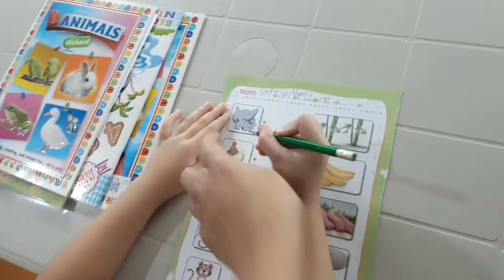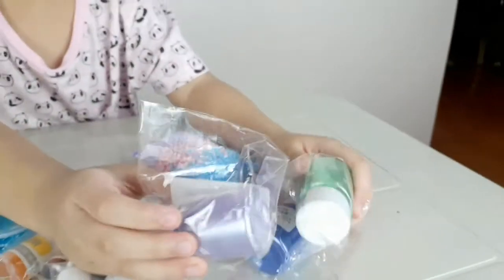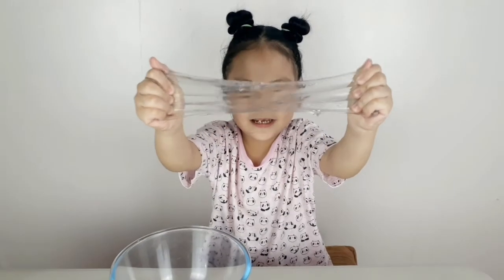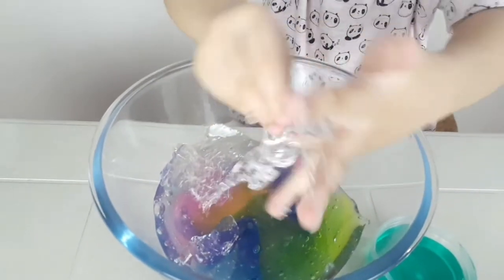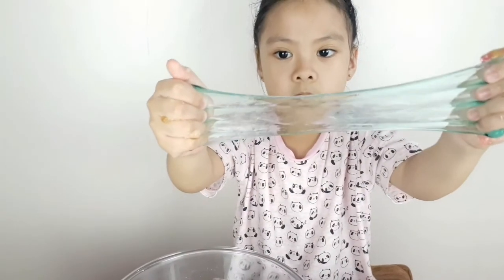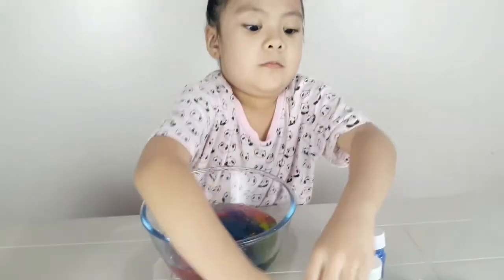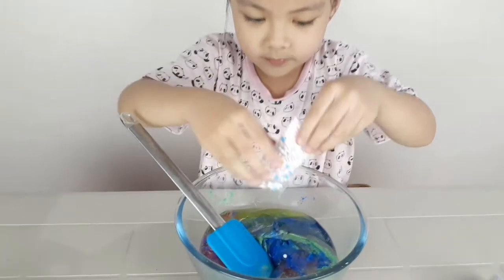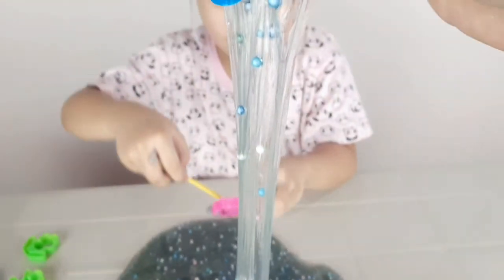Castielle Mixing Slimes with Glitters and Pretend Fun Play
Castielle finished her homework so mom gave her a surprise. She was so happy because its a slime. Cass mixes all her slime together and puts glitters on it. She had fun playing the slime.
Remember to be safe always..

Castielle's Adventure

castiellemae

CASTIELLESADVENTURE